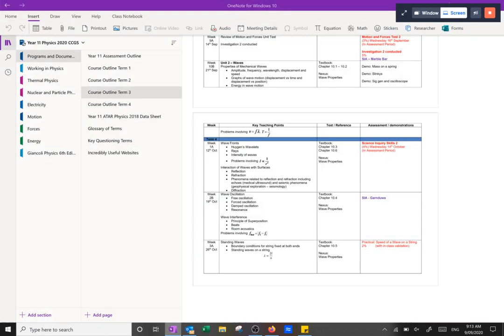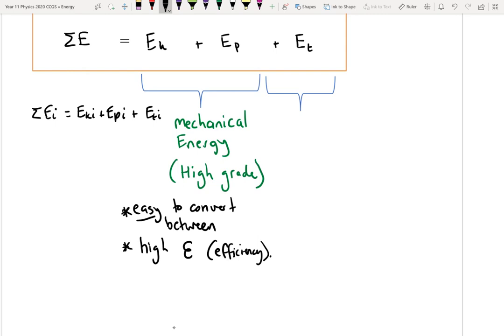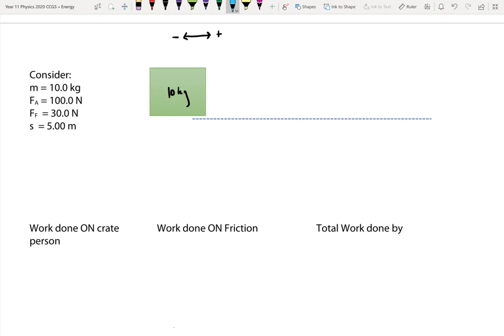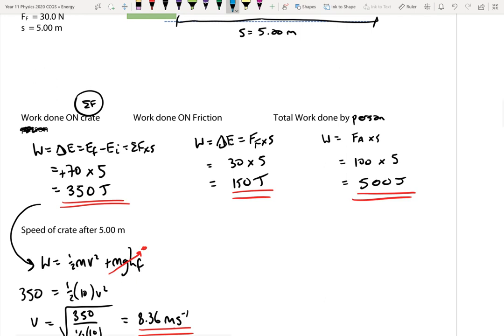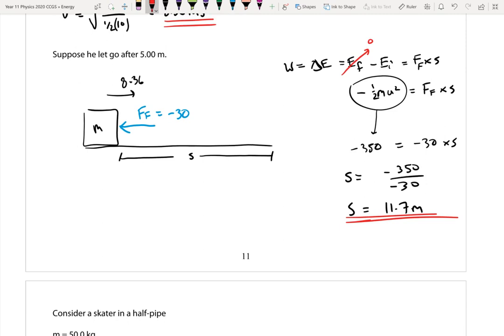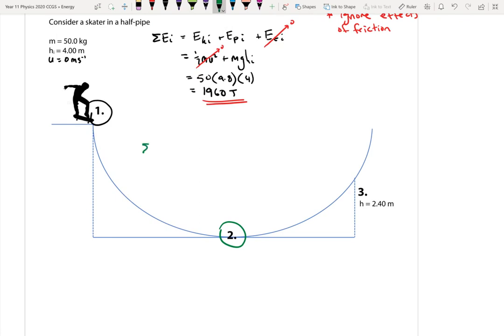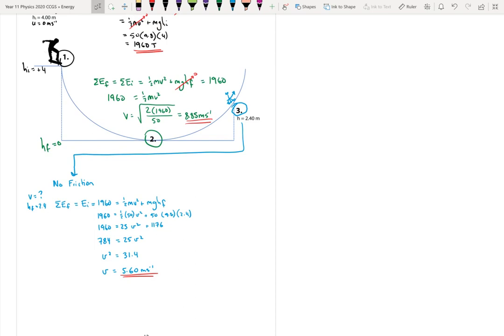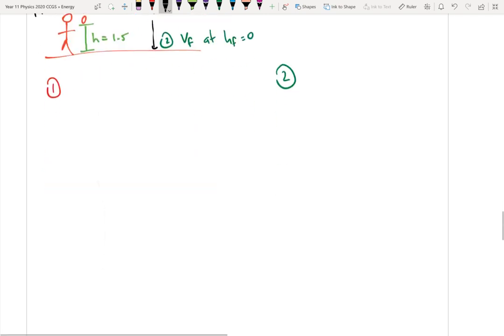Year 11 Physics Motion and Forces Lesson 19